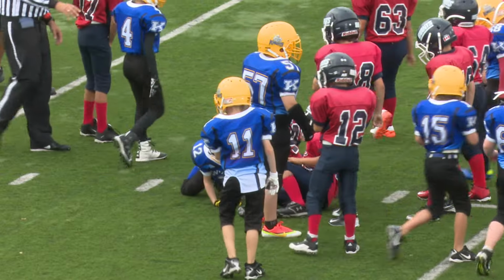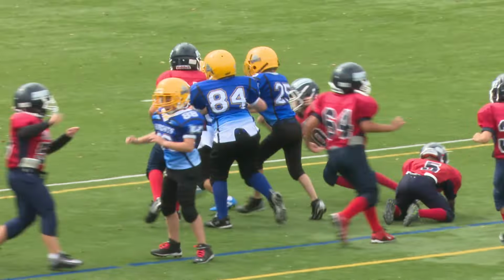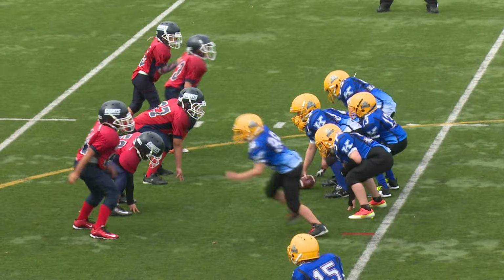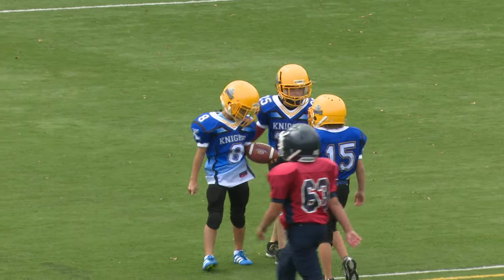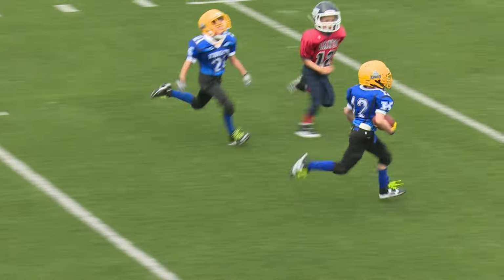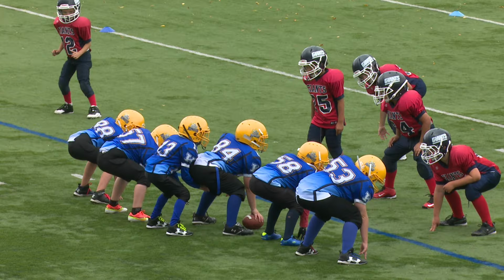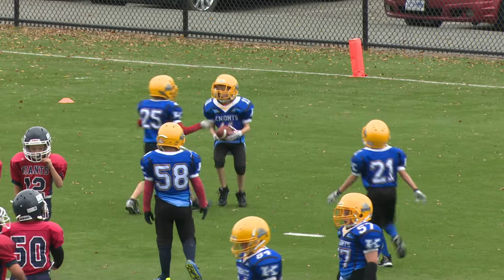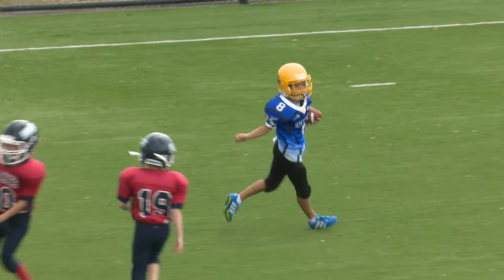Highlights - Giants Atom Red vs. Meadow Ridge | Sept. 3rd, 2016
Chilliwack Giants football.